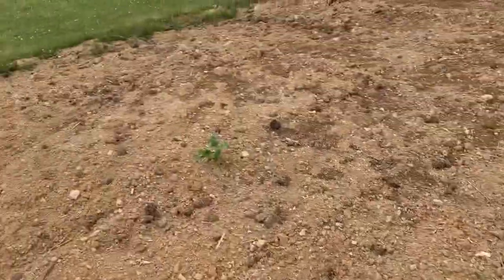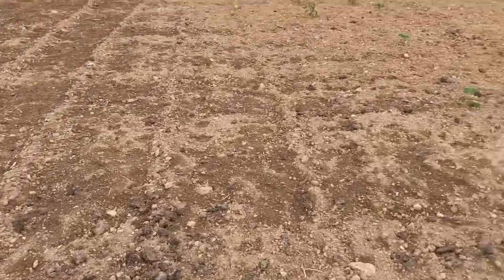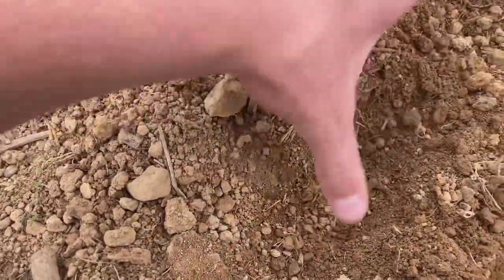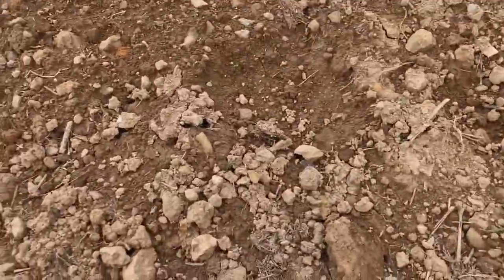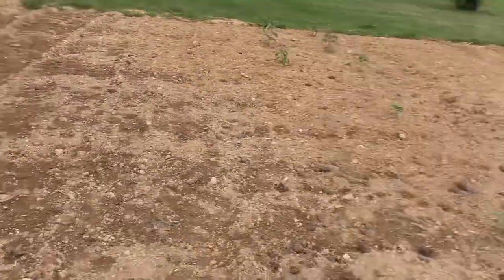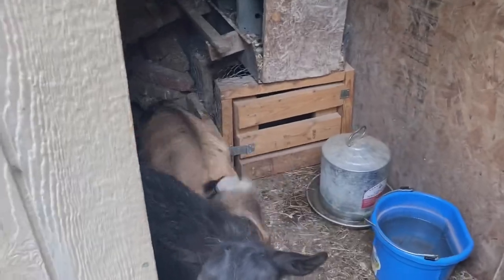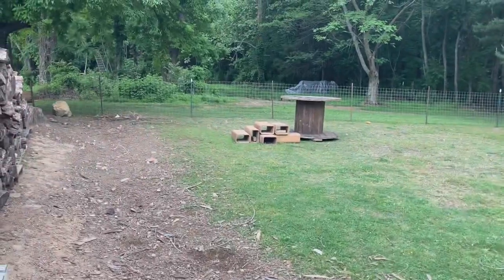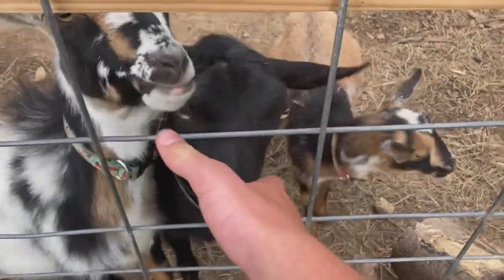Planting The Garden And Bush Hogging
We got the garden mostly planted and I did some bush hogging in the cow pen.